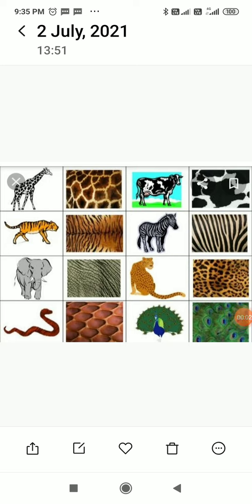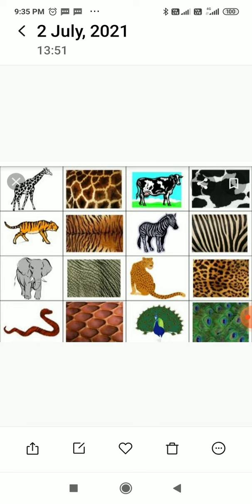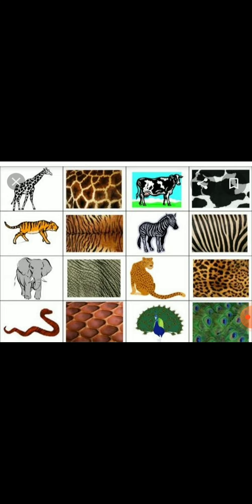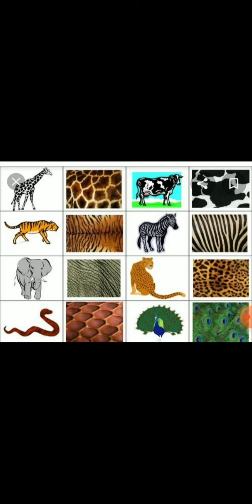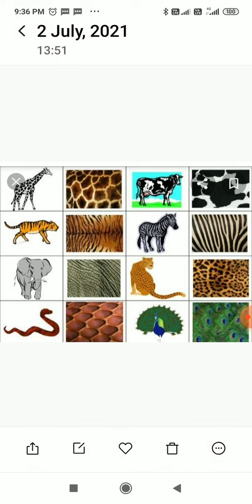Science Class IV . Chapter II. Ear to Ear Part 2